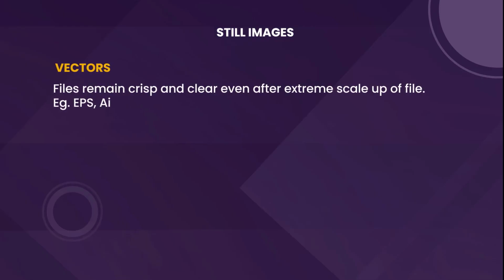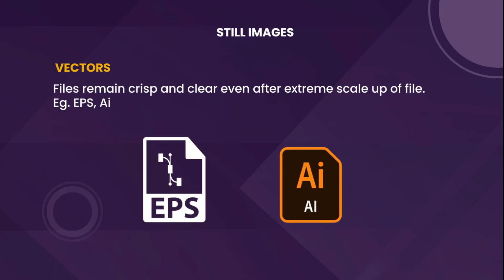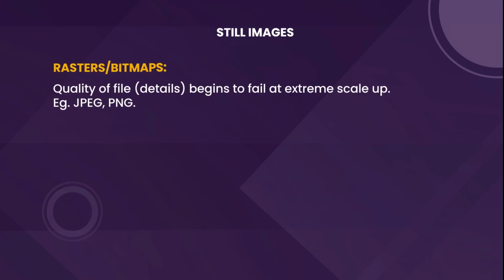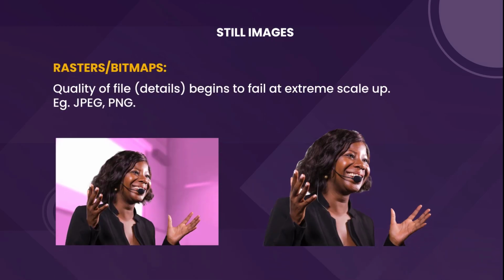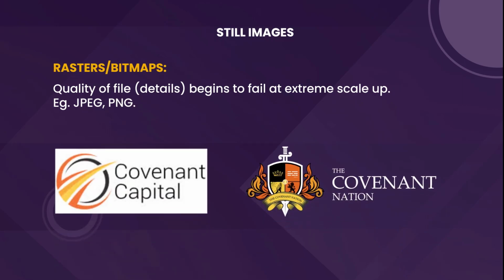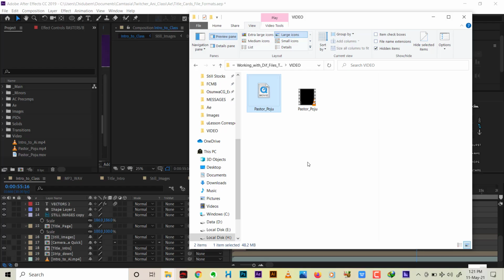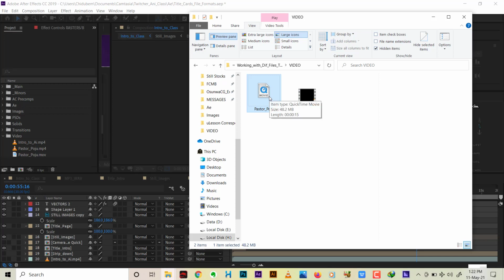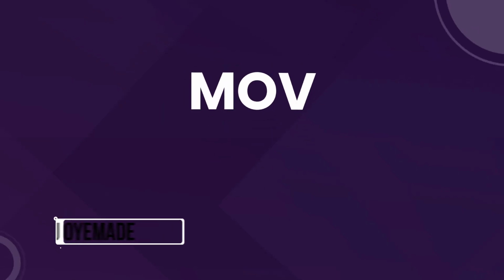02_01_Intro_Explainer_Video_Animation || Basic_Files_Types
In this lesson, Chidubem Osunwa introduces the basic file types that are common to motion graphics designers while doing explainers videos.